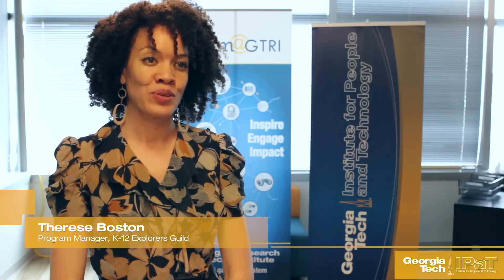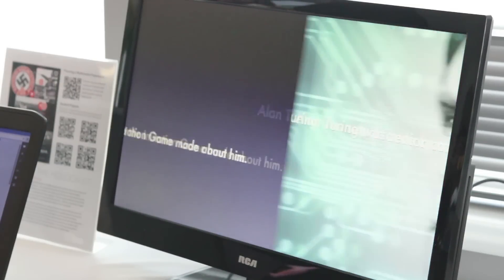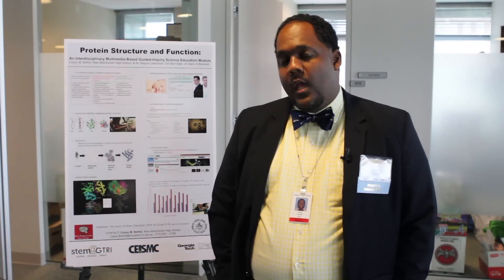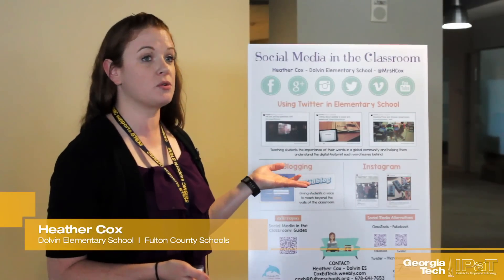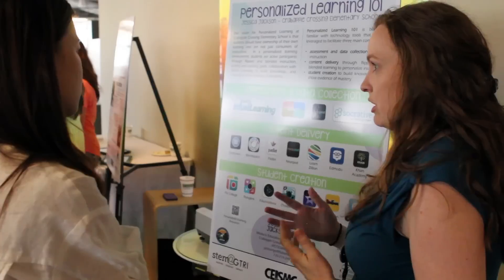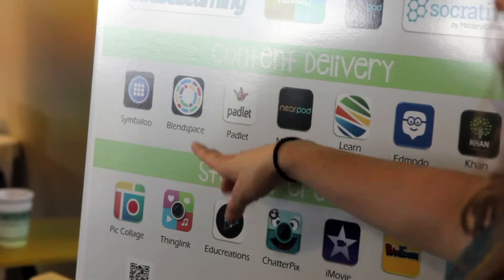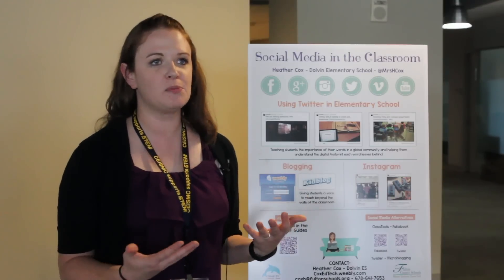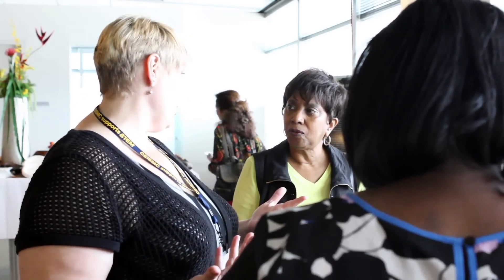2015 Educator Showcase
On May 12th, The Georgia Tech Research Institute’s STEM program (STEM@GTRI), Center for Education Integrating Science, Mathematics, and Computing (CEISMC), and the Georgia Tech Institute for People and Technology (IPaT) hosted the third annual Educator Showcase.

Educators from across the state showed how they are using technology in amazing ways to inspire and engage students.